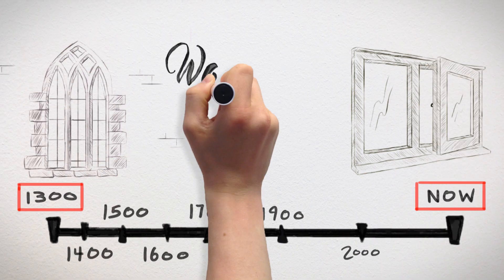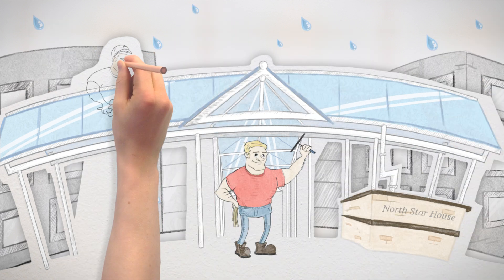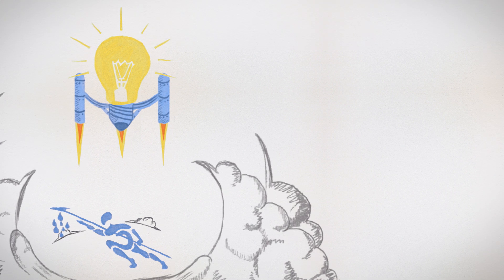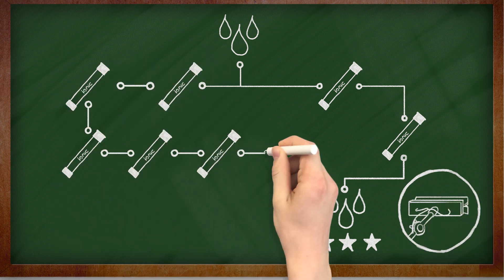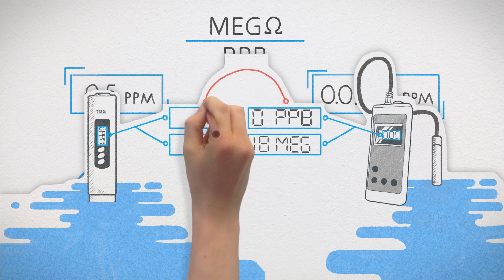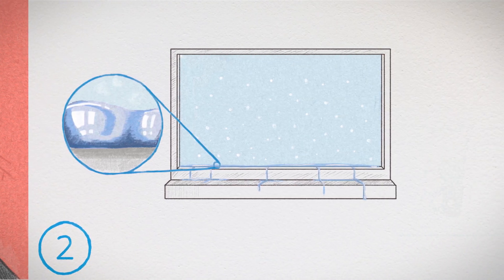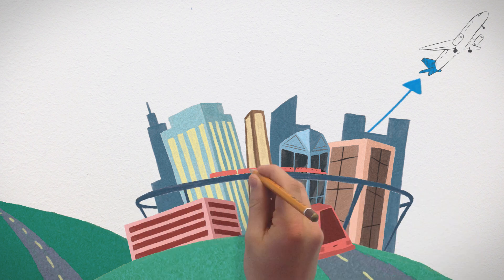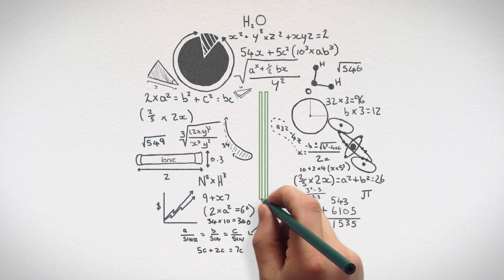Ionic Systems Explains Water Quality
Water quality and the Science behind our Reach & Wash® technologies explained.